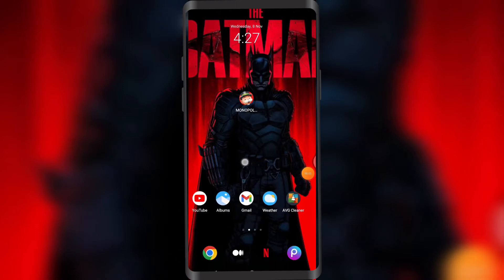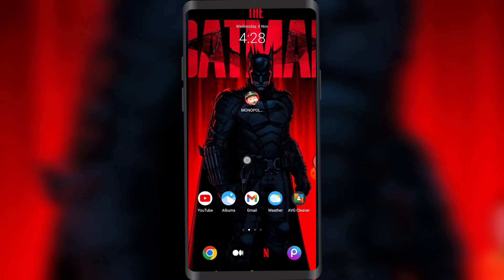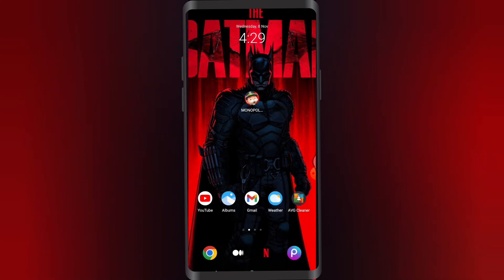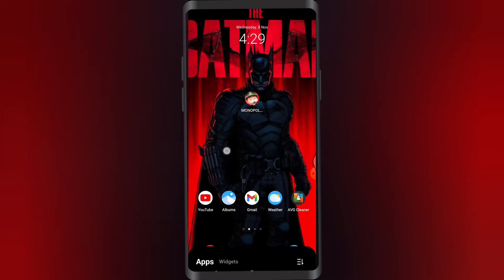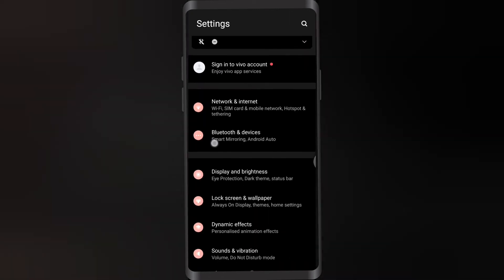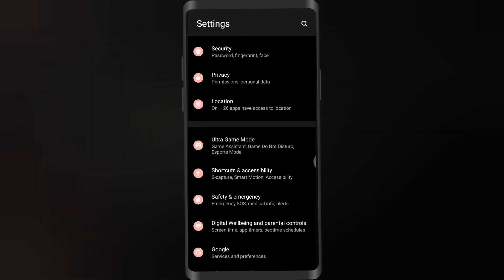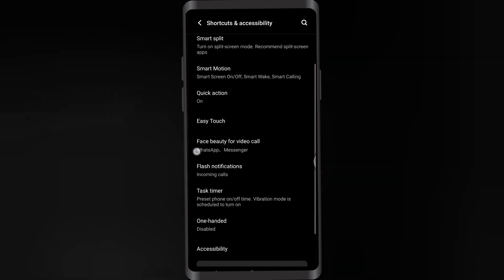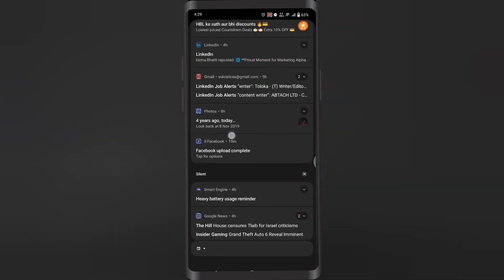How To Shake To Turn On Flashlight On Android | Enable Shake FlashLight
🎥📱 In this video, we'll show you how to enable the shake gesture to turn on the flashlight on your Android device. If you want a quick and convenient way to access your flashlight without navigating through menus or using buttons, we'll guide you step-by-step on how to enable the shake flashlight feature. Let's get started and bring effortless lighting to your Android device! 📚🔦💡

📆💡 Enabling the shake to turn on flashlight feature on your Android device can save you time and provide easy access to the flashlight function. By following our guide, you'll learn how to adjust the shake sensitivity, enable the shake gesture, and customize the flashlight shortcut. We'll provide you with clear instructions to help you enable the shake flashlight feature effectively. Let's make illuminating your surroundings a breeze on your Android device! 🔦📱💡

📲🌟💡 Our guide will cover the necessary steps to enable the shake to turn on flashlight feature on your Android device. We'll explain how to access the settings menu, locate the flashlight settings, adjust the shake sensitivity, and enable the shake gesture. We'll also discuss any variations or additional options based on different Android versions and device models. With our guide, you'll be able to easily enable the shake flashlight feature and enjoy effortless lighting on your Android device. Let's bring convenience to your flashlight usage! 💡🔦🌟

📲📽️🌐 Discover the benefits of using the shake gesture to turn on the flashlight on your Android device. By enabling this feature, you can quickly illuminate your surroundings with a simple shake. Understanding the possibilities will help you make the most of this convenient feature. Let's enable the shake to turn on flashlight feature and light up your Android device with ease! 📚🔦💡

📲🌟💪 With our step-by-step instructions, you'll confidently enable the shake to turn on flashlight feature on your Android device. We'll guide you through the process on different Android versions and provide tips to ensure successful customization of the shake flashlight feature. Let's make it easy for you to access your flashlight with a simple shake! 🔦📱🌟

⚡️🌐📽️ Enhance your Android experience by learning how to enable the shake to turn on flashlight feature. Our guide will help you navigate the necessary steps and bring effortless lighting to your Android device. Let's start enabling the shake flashlight feature and enjoy convenient access to your flashlight! 📚🔦📱

Let's make it easy for you to enable the shake to turn on flashlight feature on your Android device and enjoy effortless lighting! 🎥📱👍

- TutoRealm